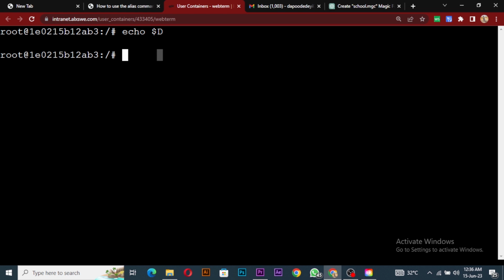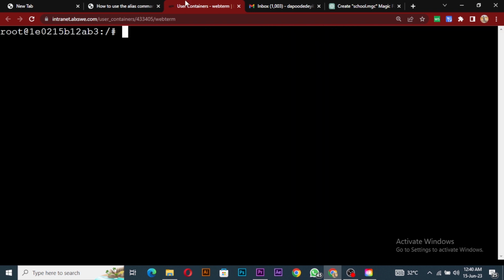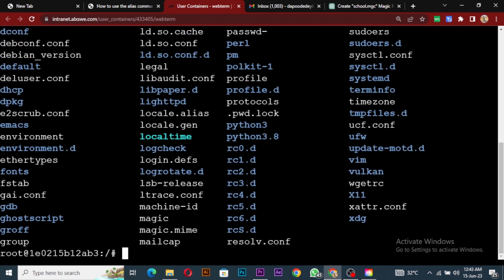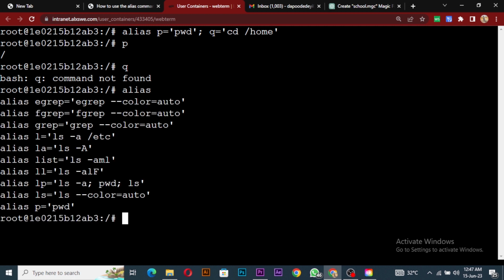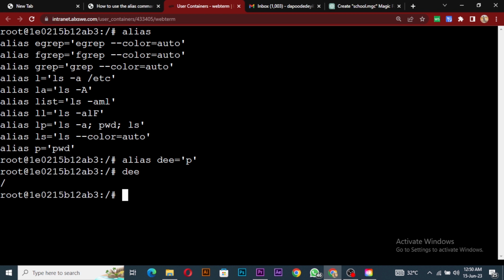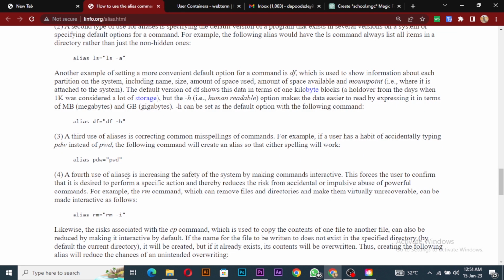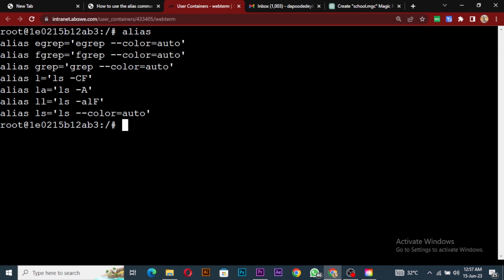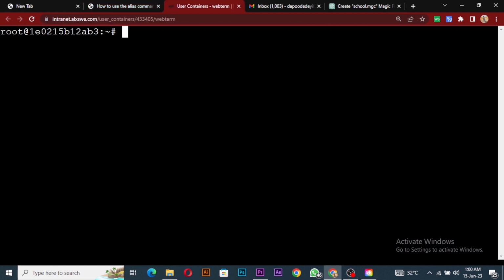SHELL ALIAS || EXPLAINED